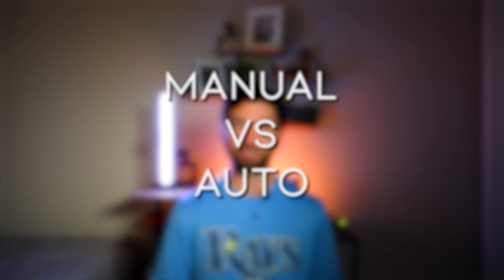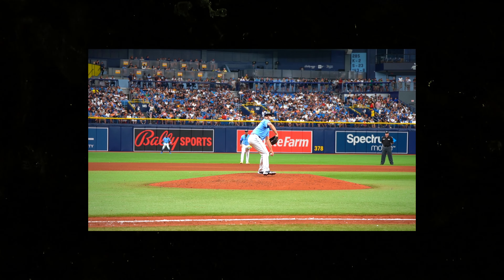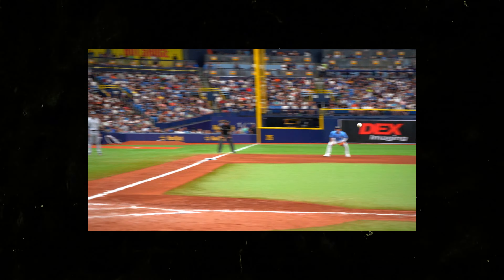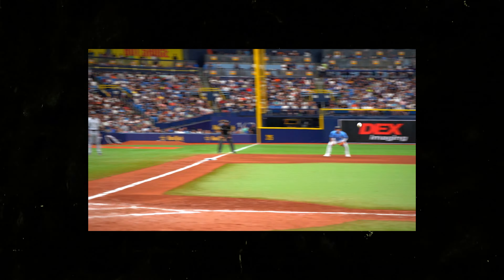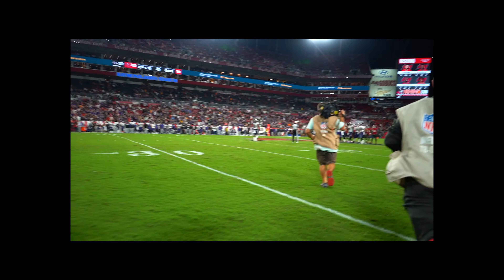Sports Videography | MANUAL vs AUTOFOCUS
I hope it brought some sort of value and I hope you can use this information!

Equipment:

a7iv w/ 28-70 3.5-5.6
Rhode Mic Wireless
Govee Light Bars